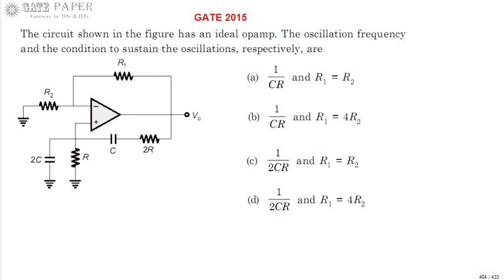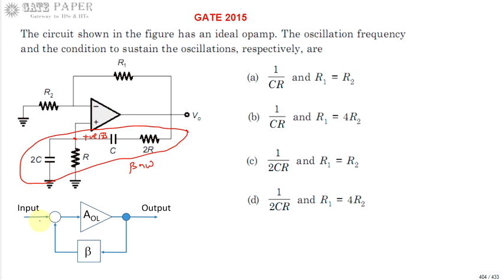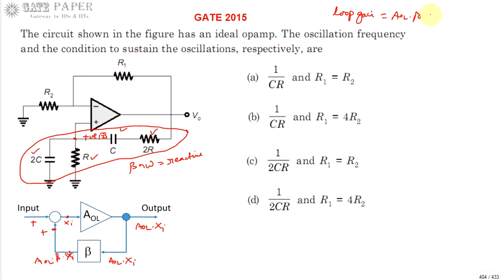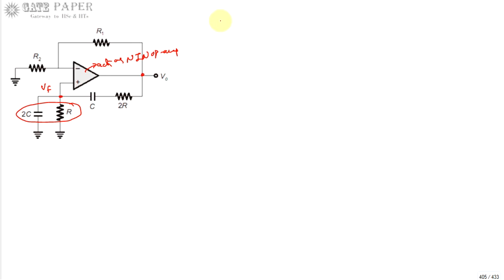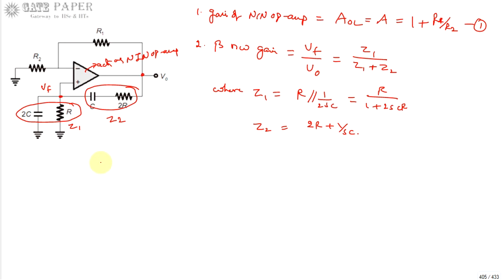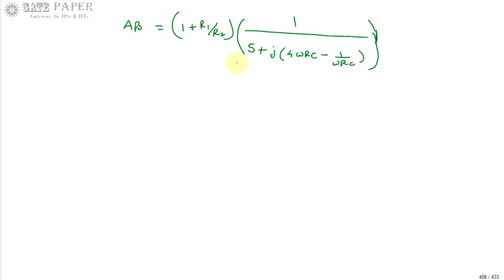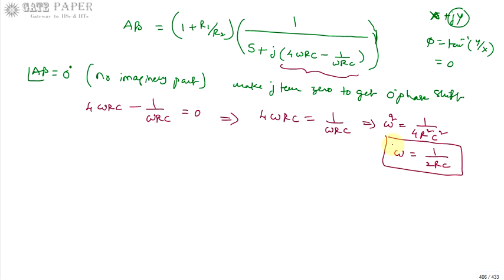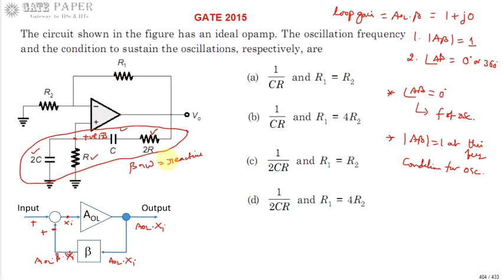GATE 2015 ECE Condition for Oscillations and frequency of sustained oscillations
An amplifier with positive feedback can be used for generating sustained oscillations if it satisfies two Bharkhausen's criterion.
1. magnitude of loop gain must be unity
2. phase angle introduced by loop gain must be 0 degrees or 360 degrees
feedback network for oscillators is reactive so above two conditions are essential.